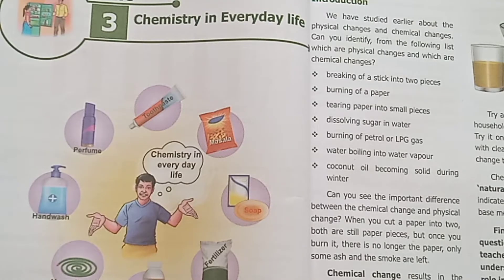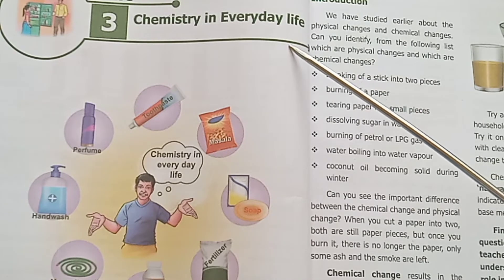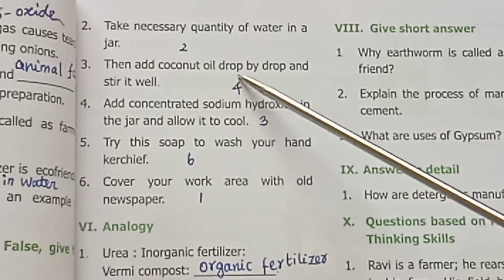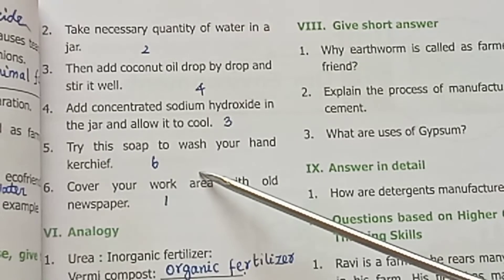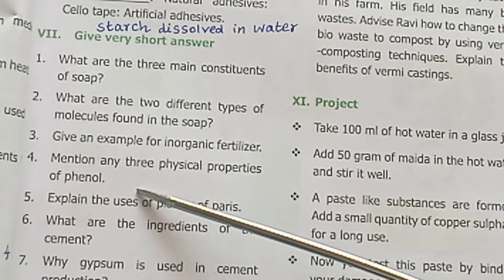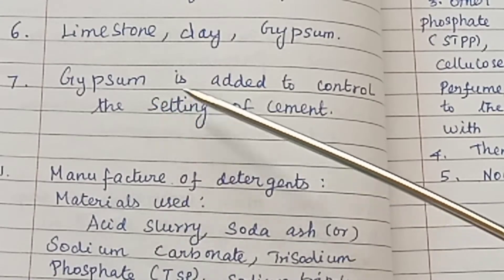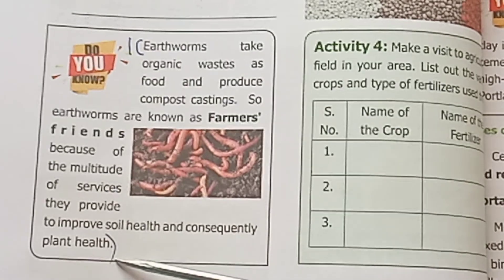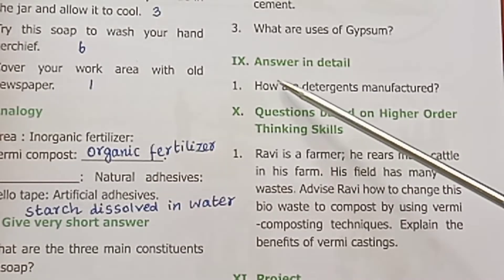Std 6/ Science / Unit 3/ Chemistry in Every day Life / Book back answers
Std 6/ Science / Unit 3/ Chemistry in Every day Life / Book back answers ‎@Teacher's waves. Part 1 video link is